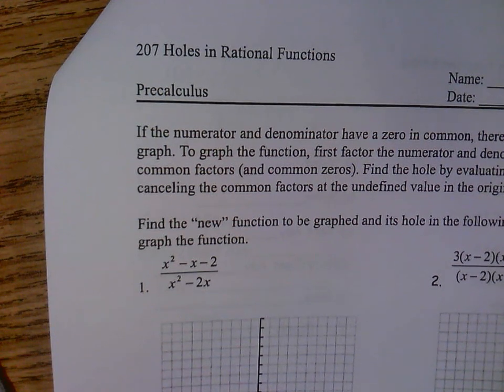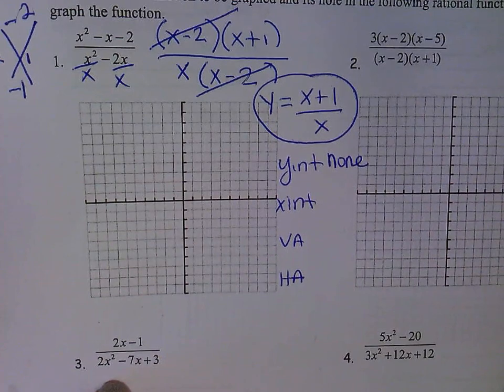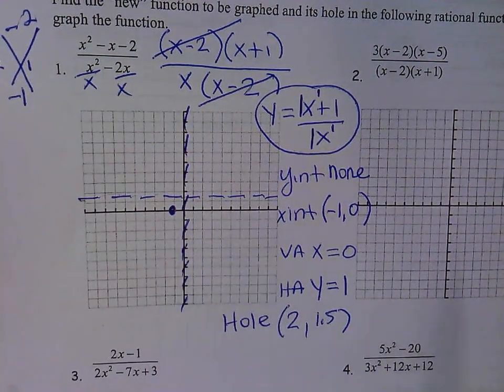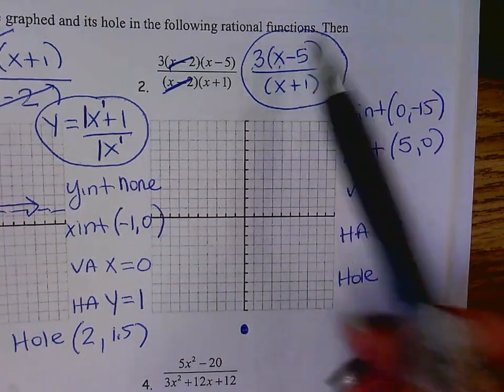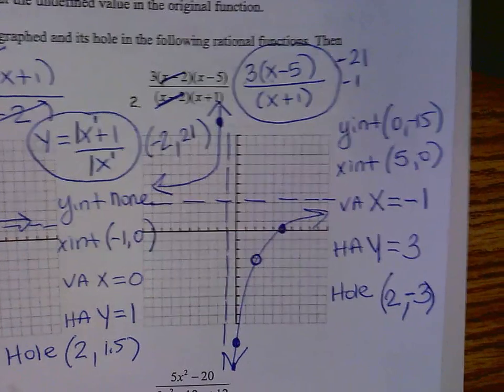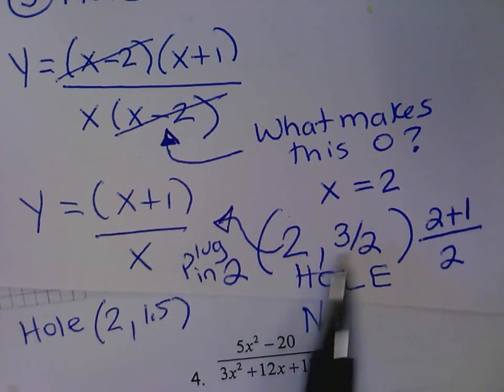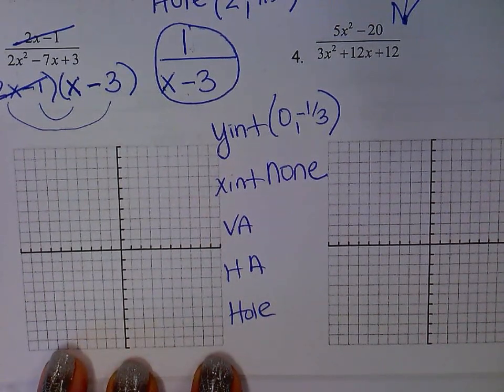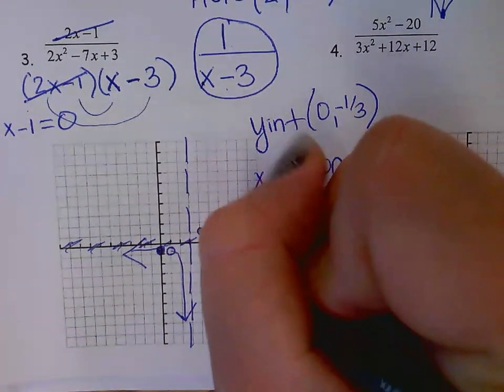207 first 3 problems on holes in rational functinos MOV 01316